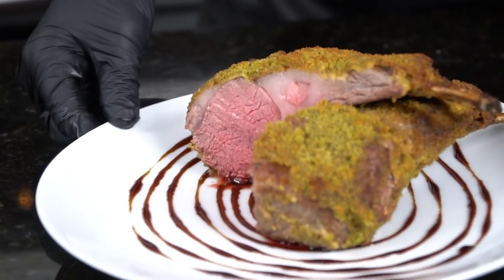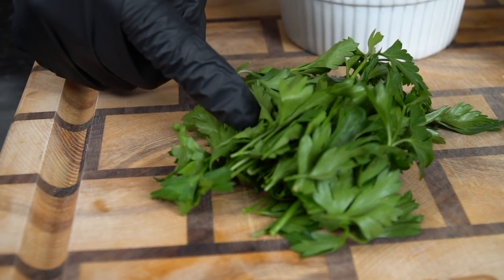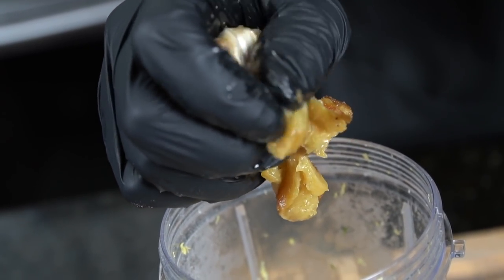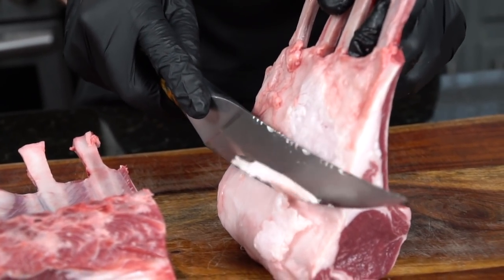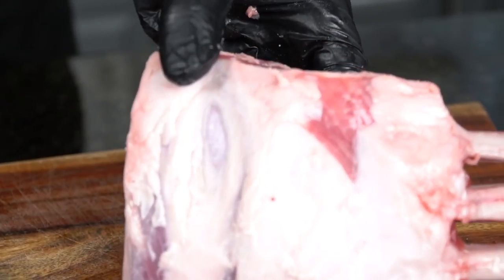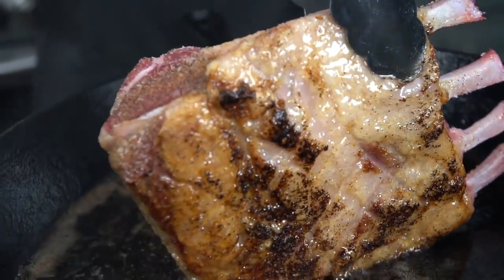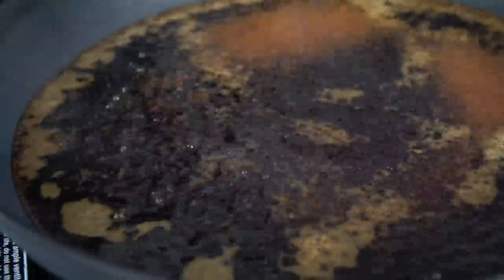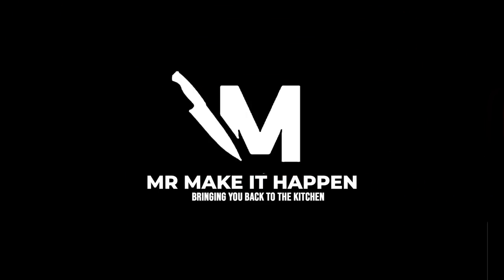How To Make Gordon Ramsay's Herb Crusted Rack of Lamb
This is one of my favorite recipes that I learned watching Gordon's Master Class series (the first one being his short ribs!). I obviously made a few adjustments based on my preferences (as should you when you cook things!) Let's

Shopping List:
1 rack of lamb
1/4 cup dijon mustard
1 head roasted garlic
1/4-1/2 cup diced parsley
2-3 tbsps diced rosemary
zest of 1 lemon
1 cup bread crumbs
1/2 cup shredded parmesan cheese
salt, pepper, garlic, onion powder, (cayenne optional)

Balsamic Reduction:
1 cup balsamic vinegar
3 tbsps honey
Reduce 5-10 minutes until thick and mix in honey